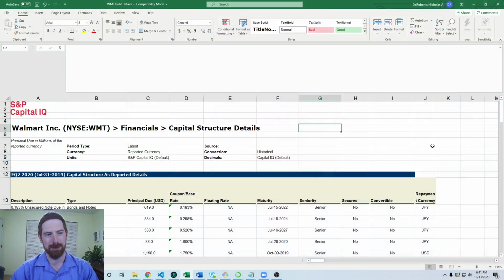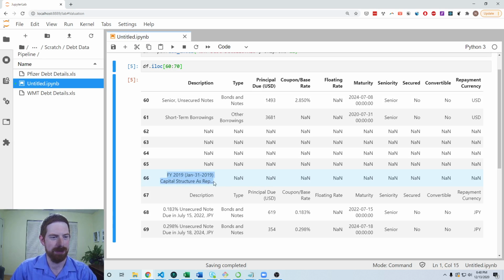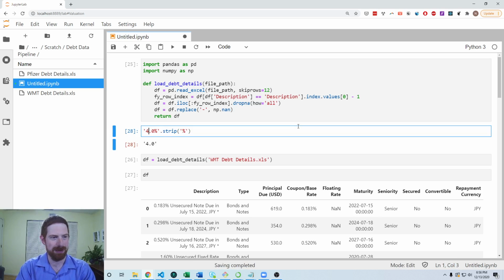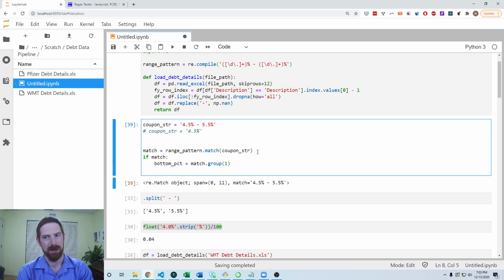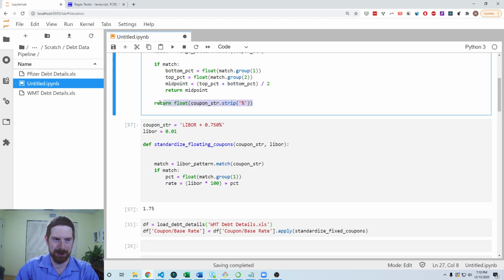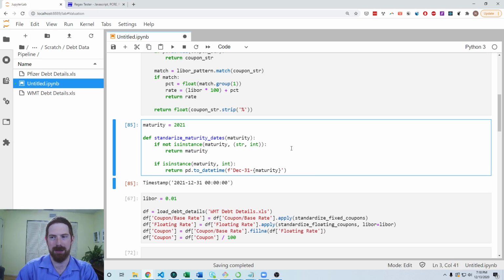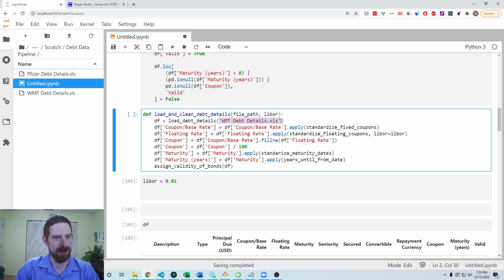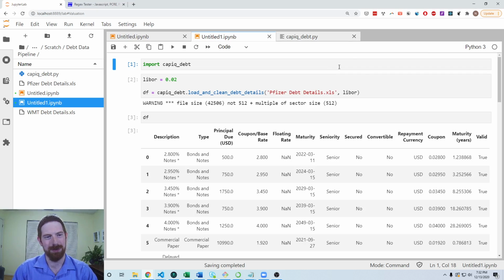Creating a Data Loading Module for Capital IQ Debt Details - Data Pipelines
Creating a Data Loading Module for Capital IQ Debt Details

- For the DCF model we have explored using the market value of individual debt instruments to estimate the market value of debt for the whole company
- For Project 3, we looked at using Capital IQ as the source of those debt details
- Here I examine how to automate the loading and cleaning of the debt details from Capital IQ, so they are ready to be worked with in the model
- I also look at taking the resulting code and making a Python module, so it can be reused in future models
- To clean up the data, I use a combination of Pandas methods, string methods, and regular expressions (regex)